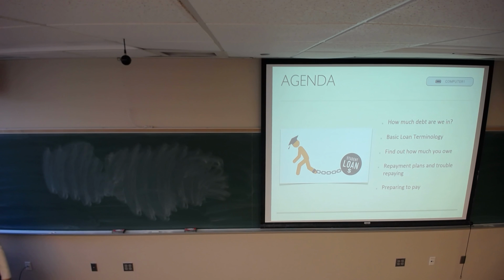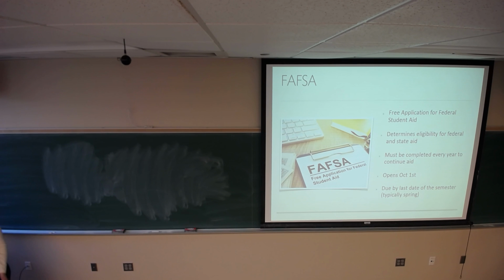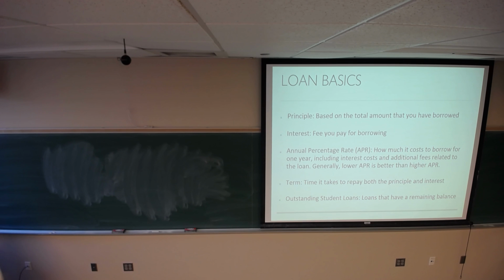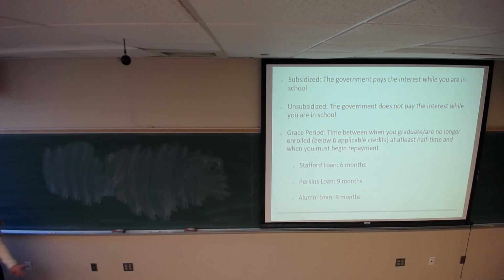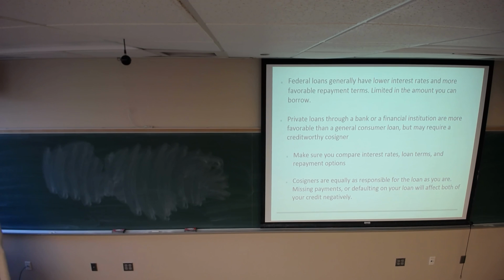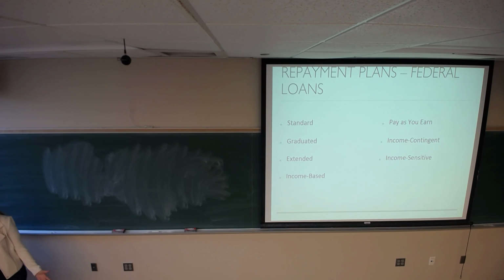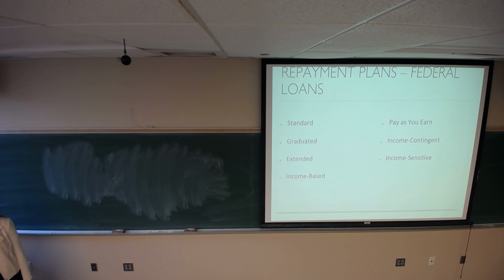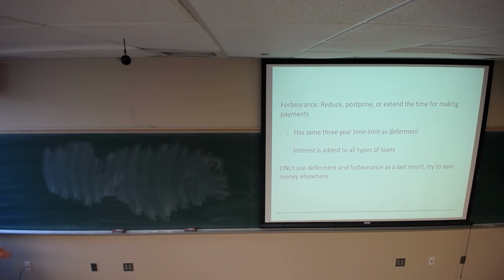Video Guest Speeaker Ashley 103118